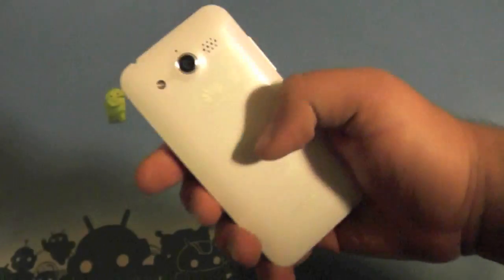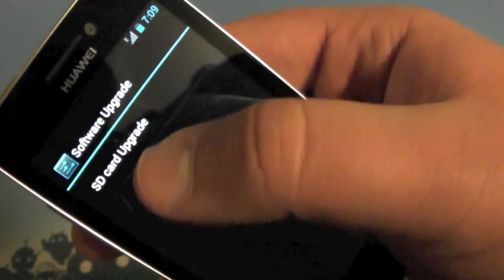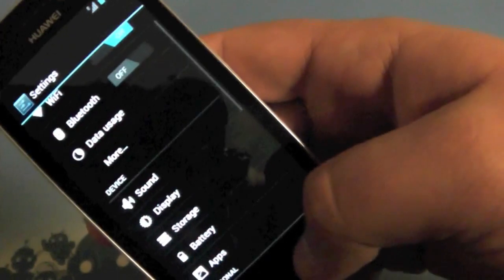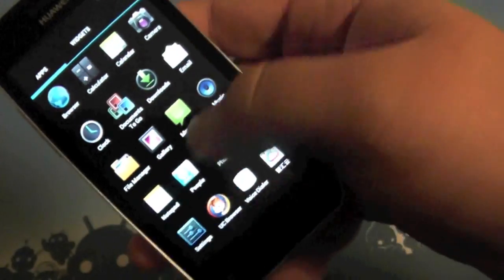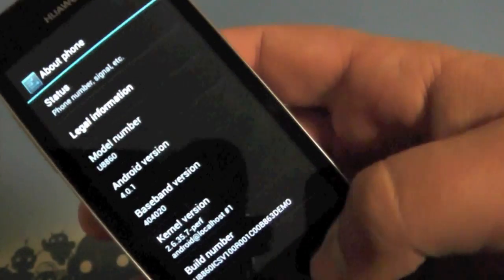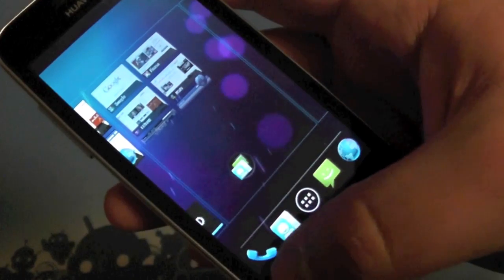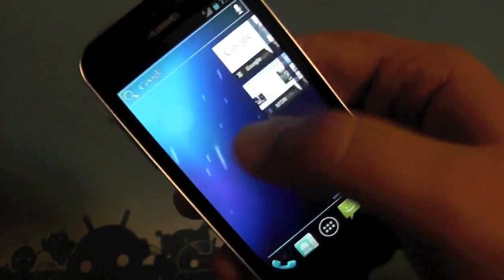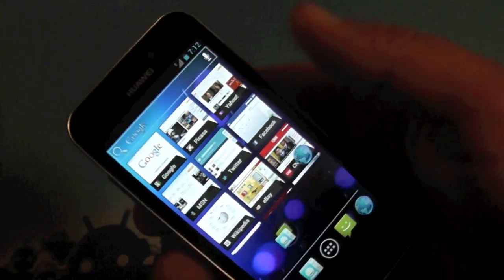Hands-on with the Ice Cream Sandwich update for the Huawei Honor